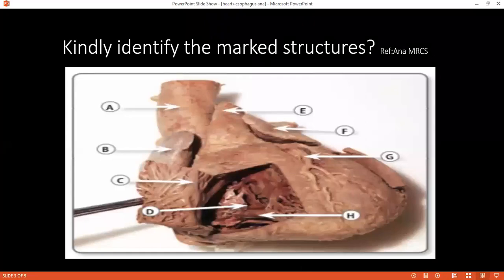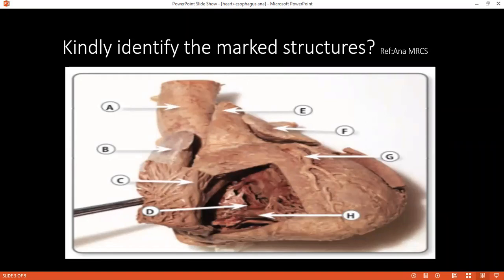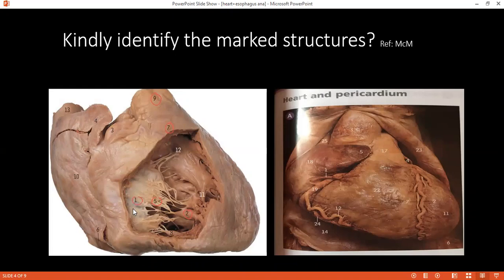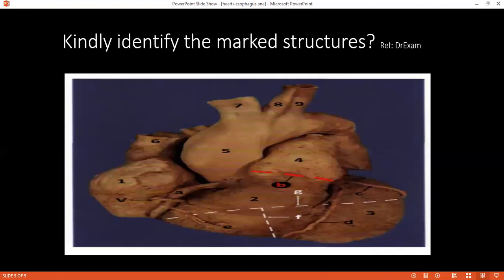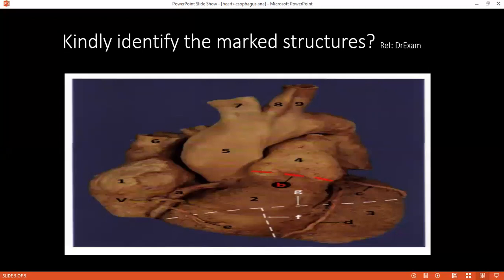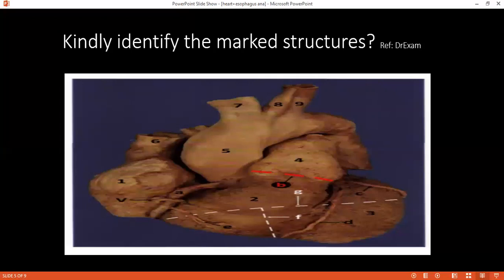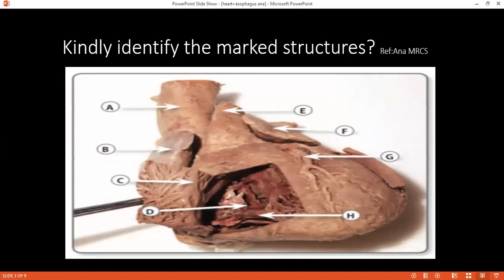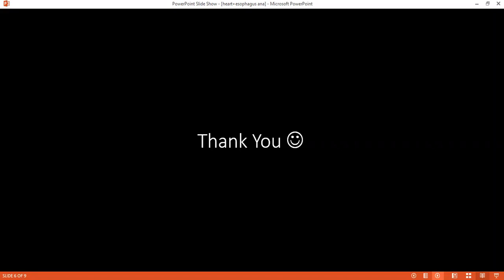SURGICAL ANATOMY STATION OF HEART